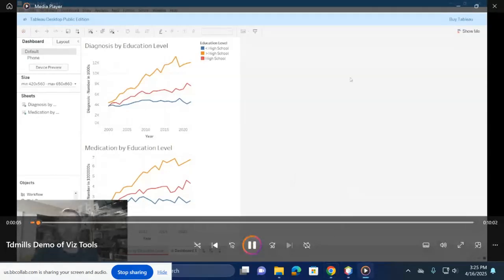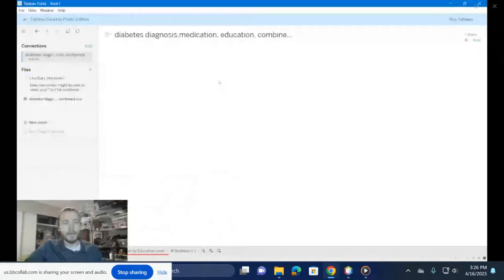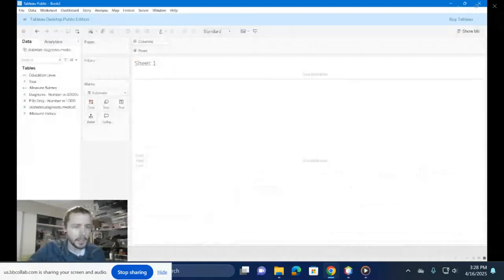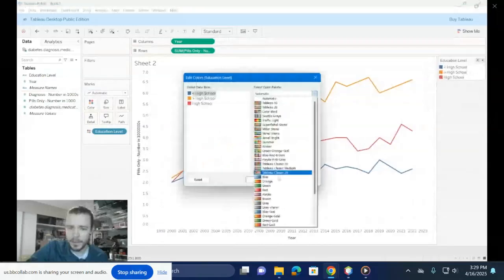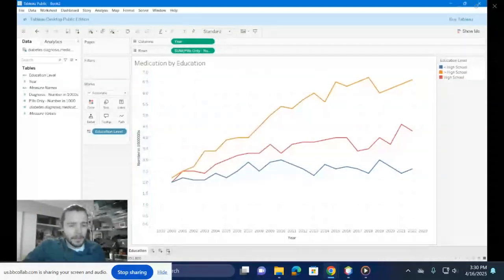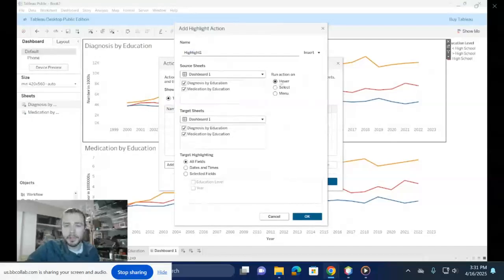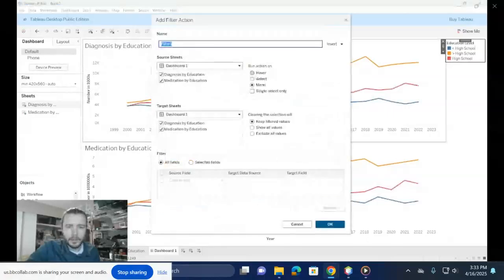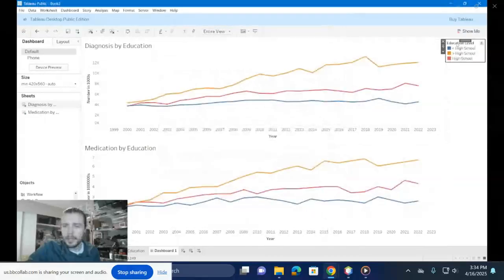w13c06dv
MIS_5345-Information_Visualization